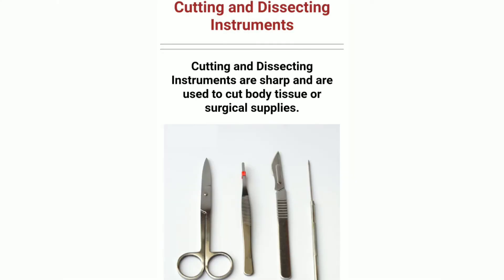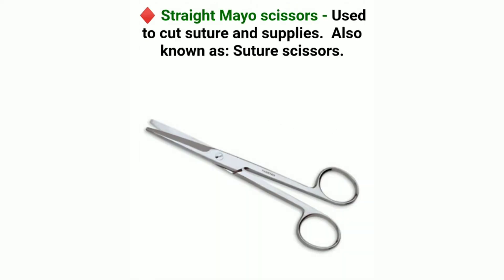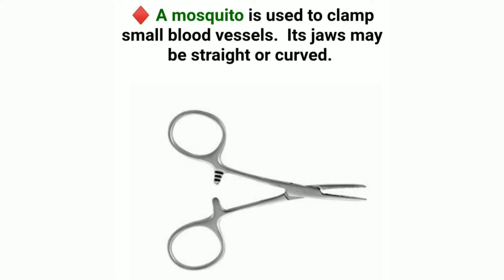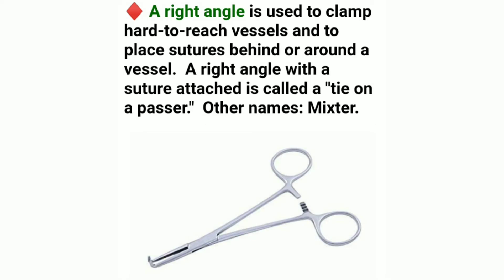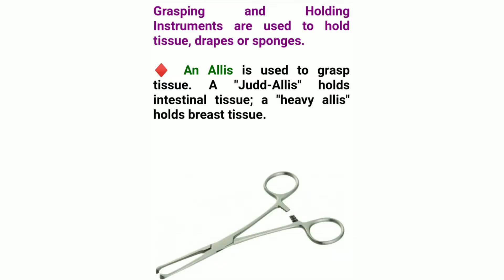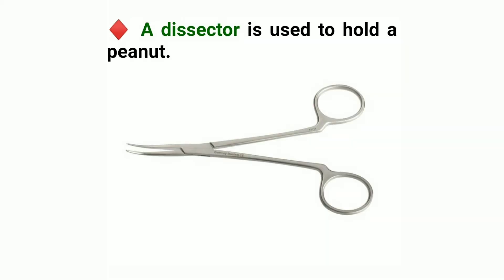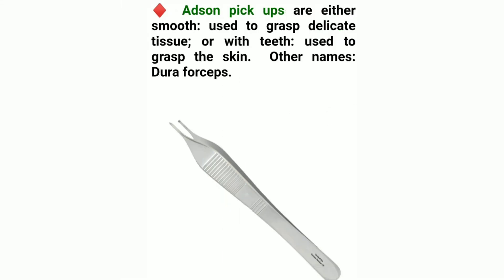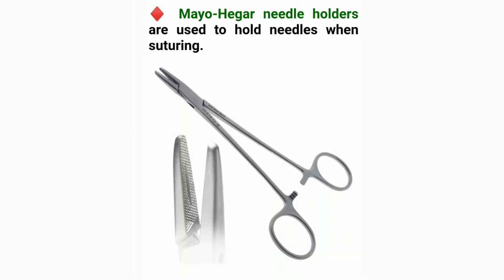Cutting and DissectingClamping and Occluding Grasping and Holding Instruments with audio📢📢📢